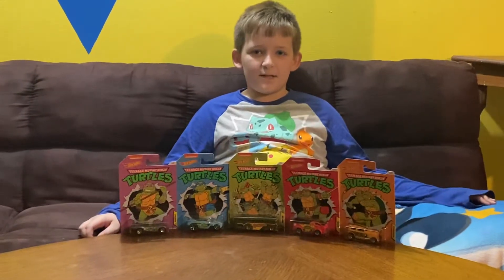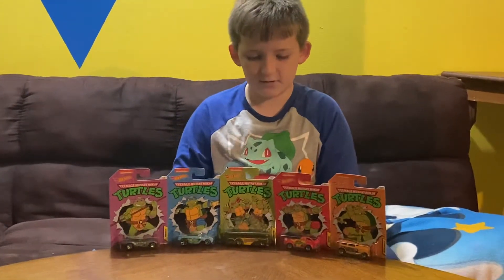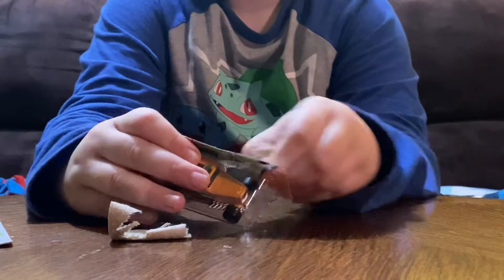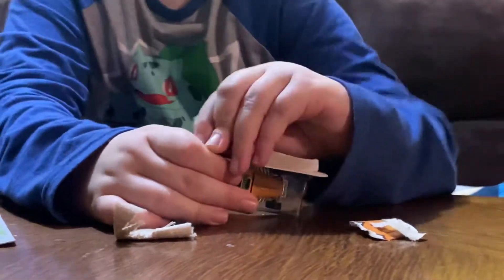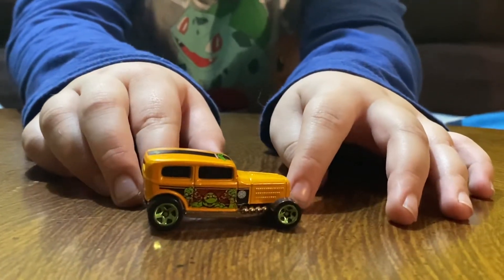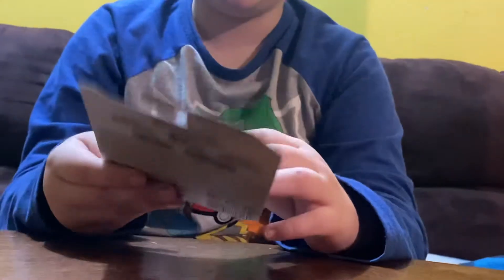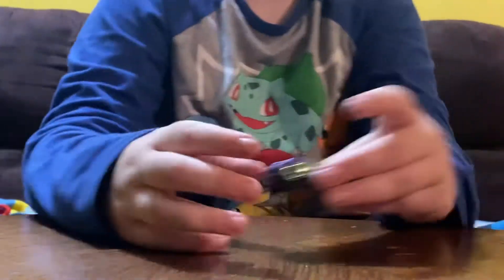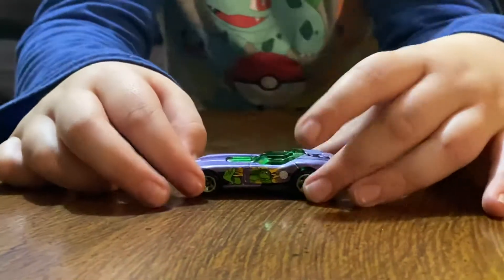Hot wheels Teenage Mutant Ninja Turtle Car Set unboxing and review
Here’s my newest hot wheels.